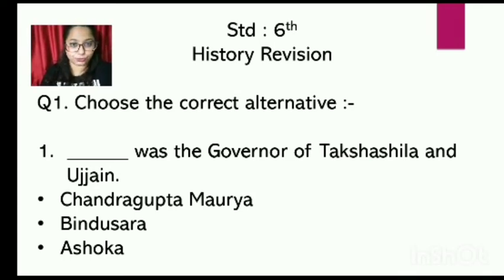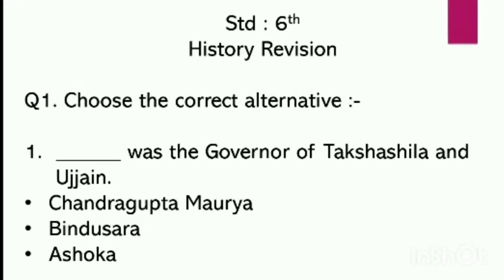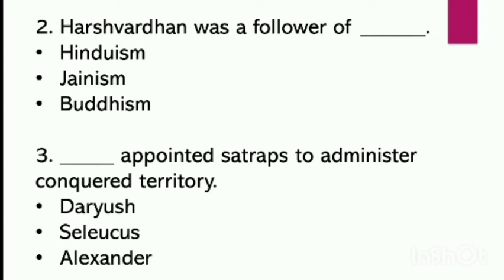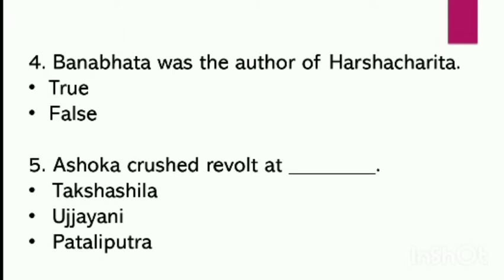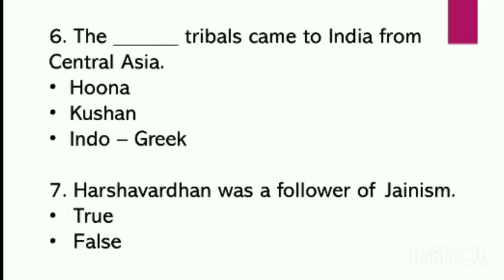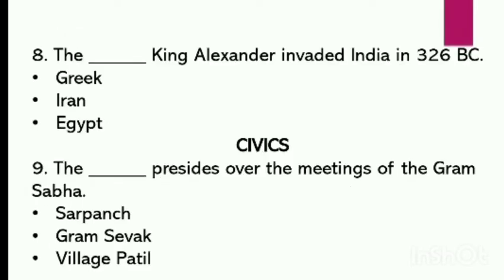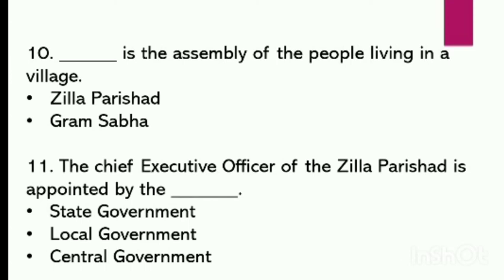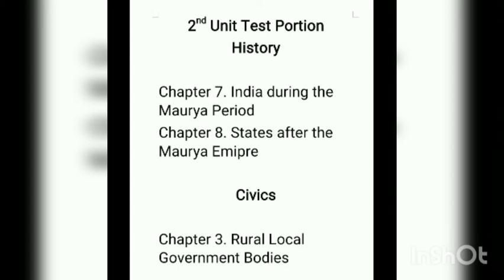JANUARY 5 CLASS 6 HISTORY History Revision